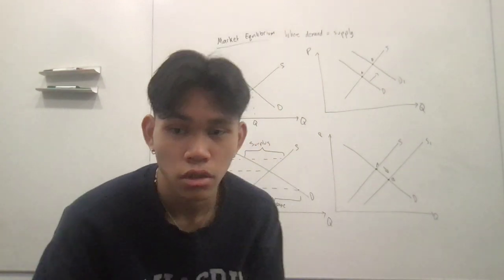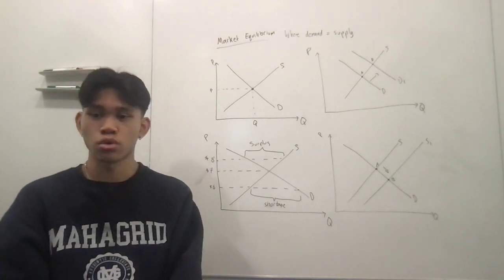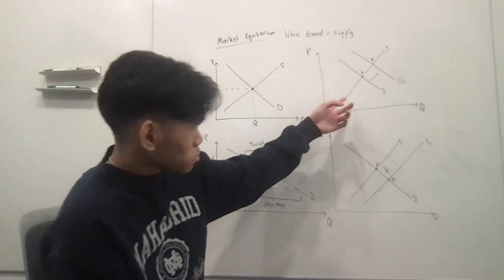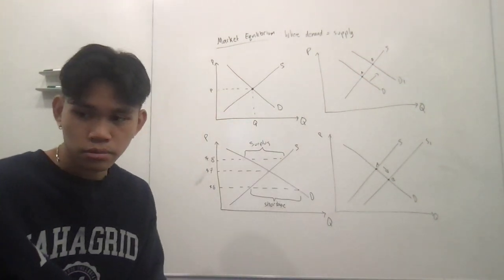HL IB Economics - Market Equilibrium